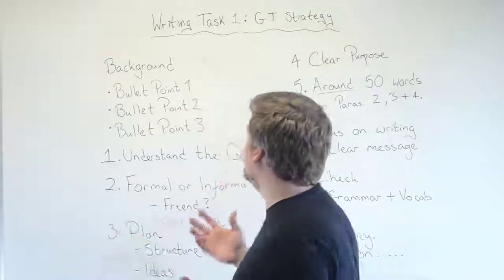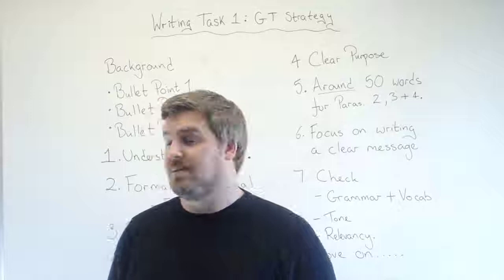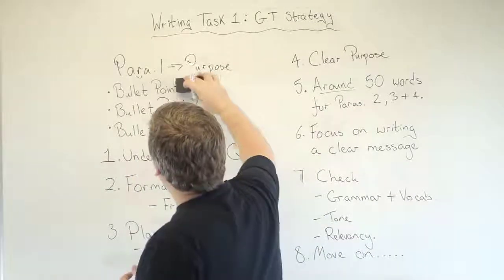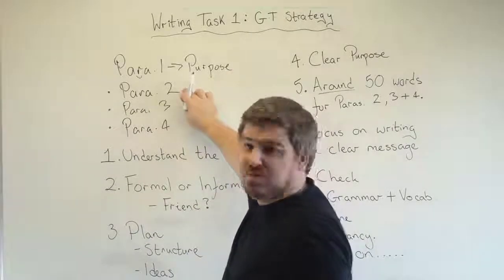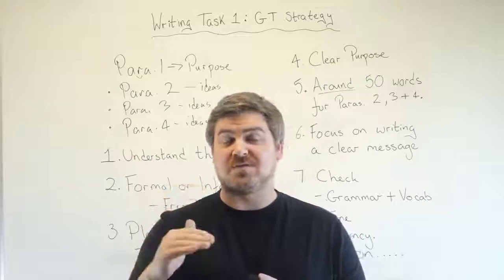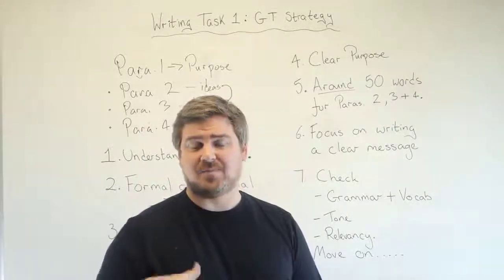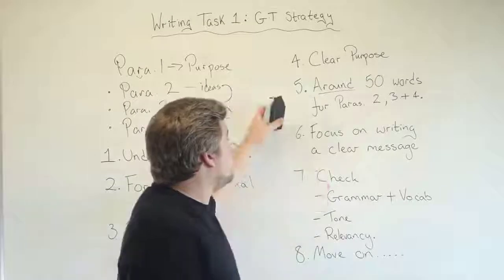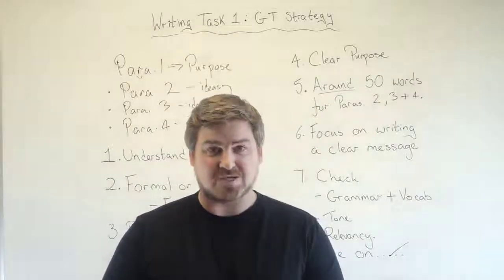How to improve IELTS Writing Skill-Task 1-General Training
In this video you will teach how to improve your writting skill.keep stay with us to
complete trining.

You can learn here 'how to' earn online and 'how to' improve your personality .
Seek better with "howto 003". !

Join us..
Keep Stay With Us..